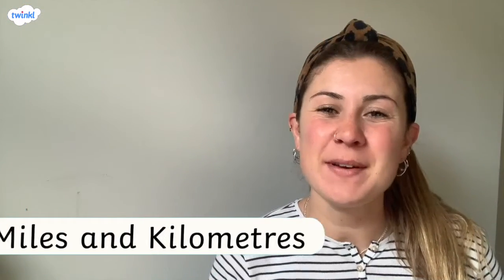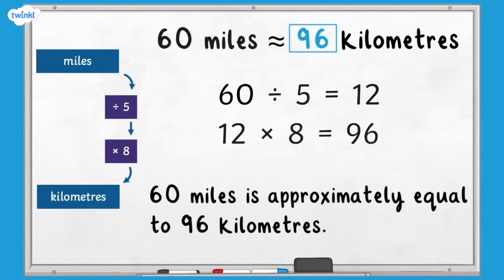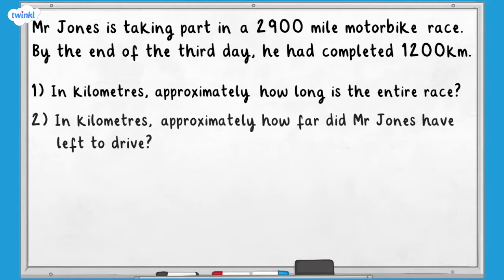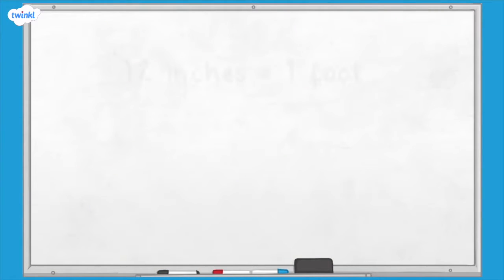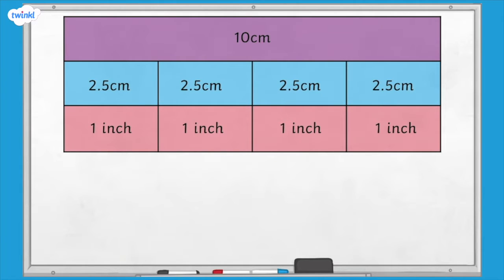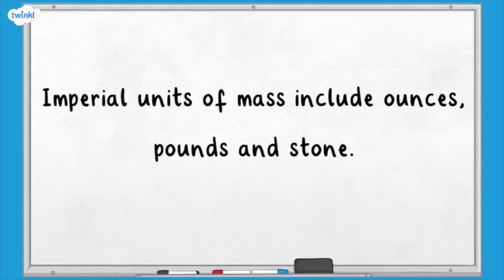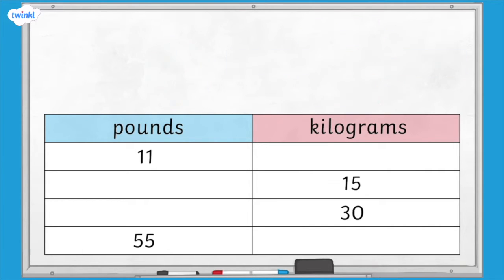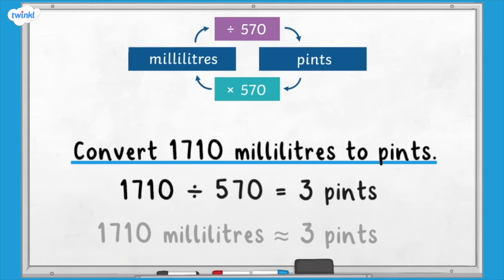How Do You Convert Metric Measurements to Imperial Measurements? | KS2 Maths Concept for Kids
In this video you'll find some helpful advice from an experienced KS2 teacher about how to convert metric and imperial measurements!

0:05 Converting miles and kilometres
4:31 Converting metric and imperial units